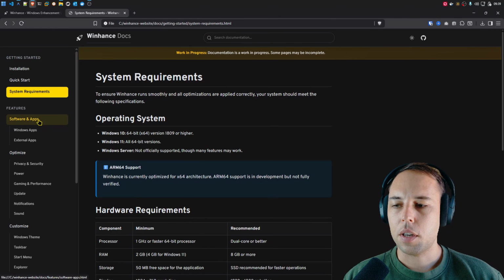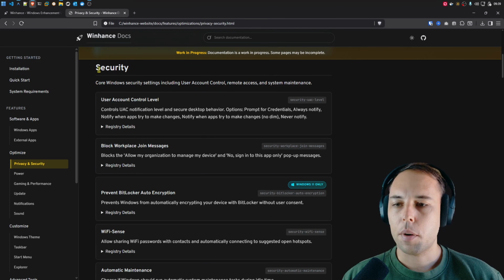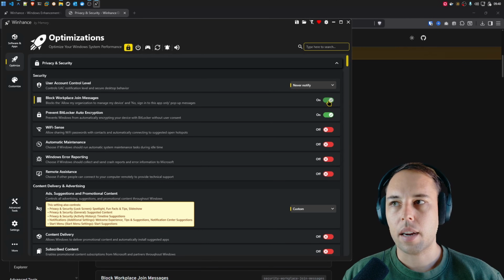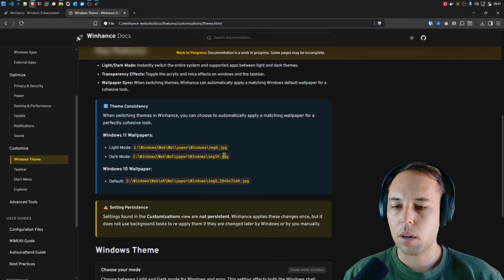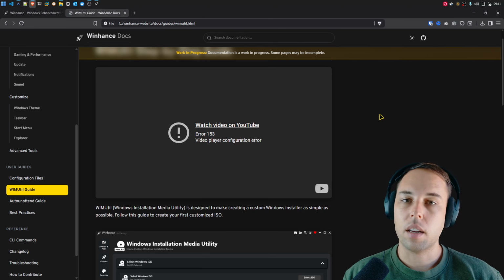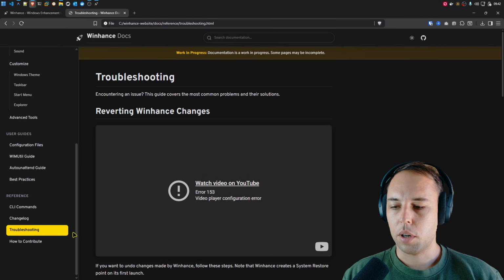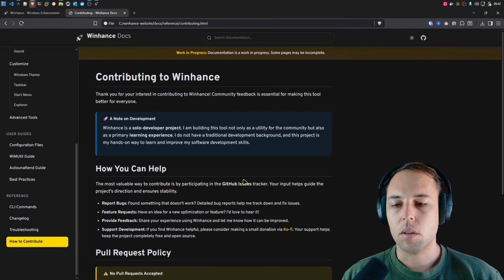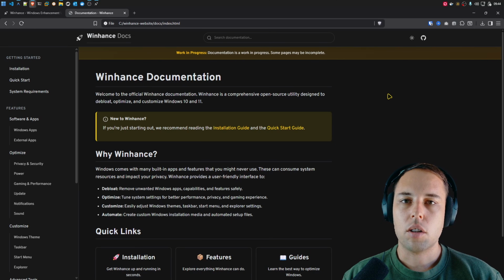Introducing Winhance Docs - All You Need to Know About Winhance!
In this video, I announce the release of documentation for my app called Winhance, the Windows Enhancement utility. The Winhance docs contains everything a user needs to know about the app including a getting started section, detailed features and settings, user guides and troubleshooting guides.

(Winhance Devlogs on Dev Channel)